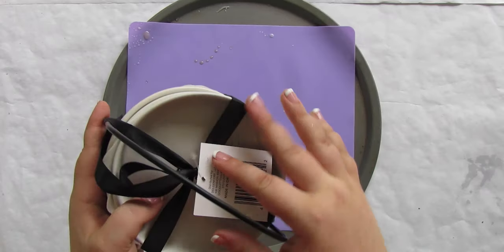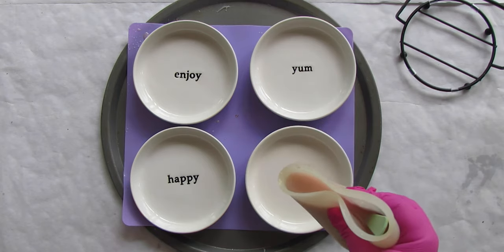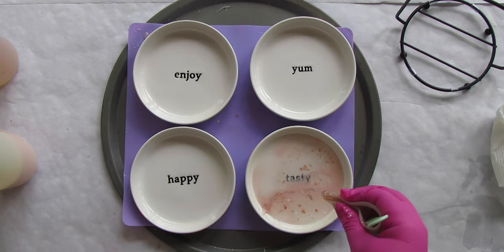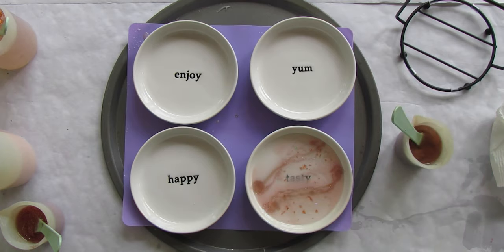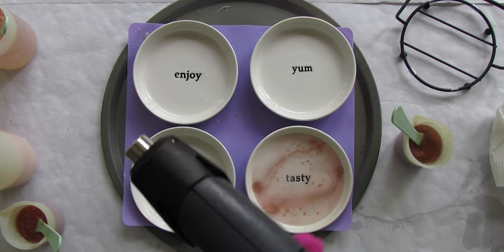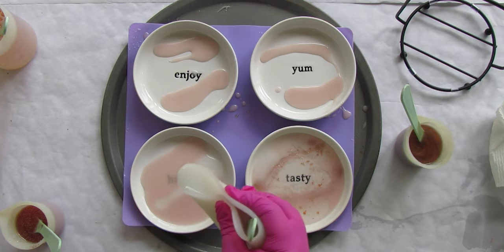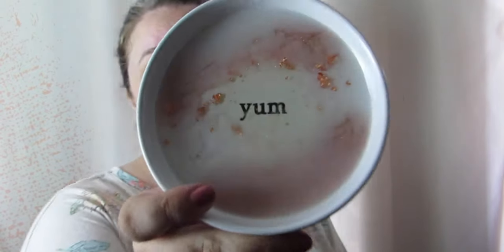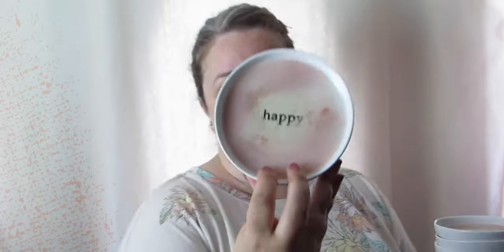Easy Geode Inspired Resin Inlay for Dollar Store Coasters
SUPPLY LIST FOR THIS VIDEO:
*5 100ml Silicone Cups
*Re-useable Silicone Stir Sticks
*Pink Pearl Craft Paint
*White Alcohol Ink
*Pearl Alcohol Ink
*Holographic Glitter
*Rose Gold Glitter

*Copper Oil Based Paint
*4 Small Coasters (these came from the Dollar Store but you can find similar ones here)